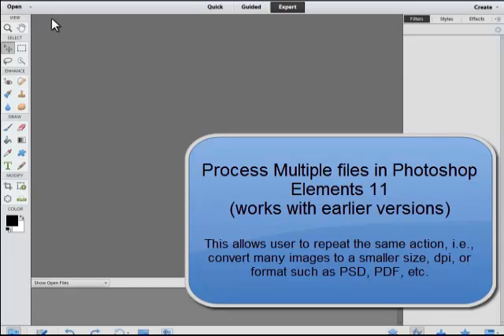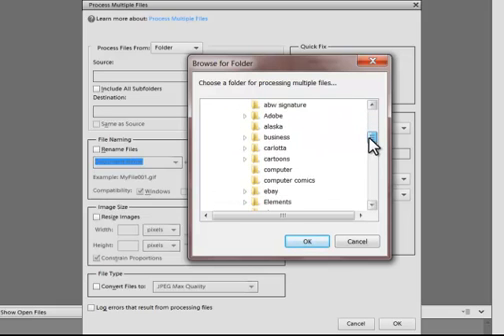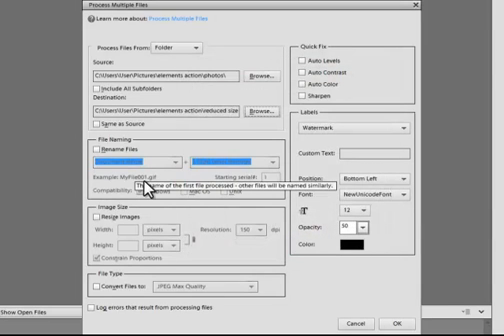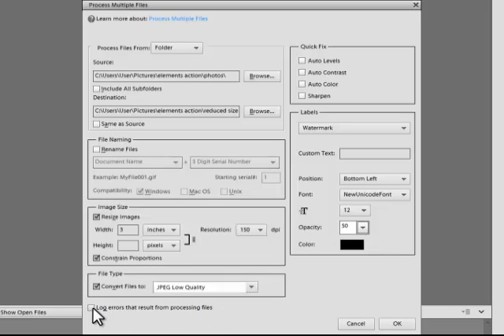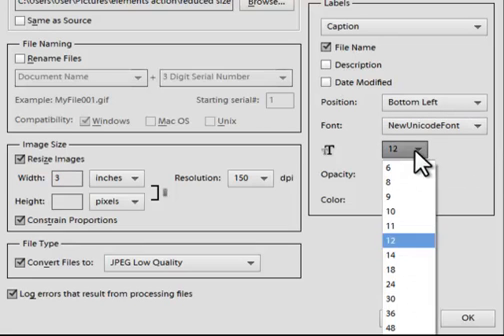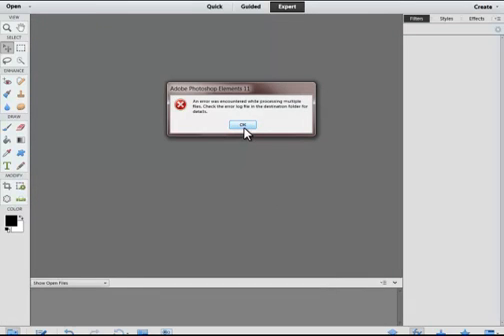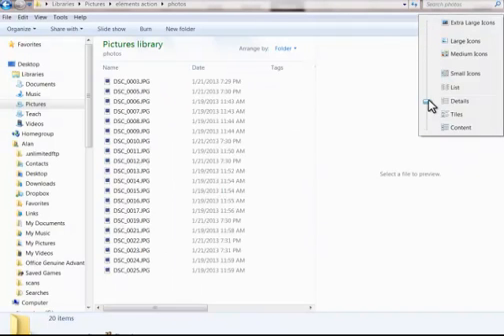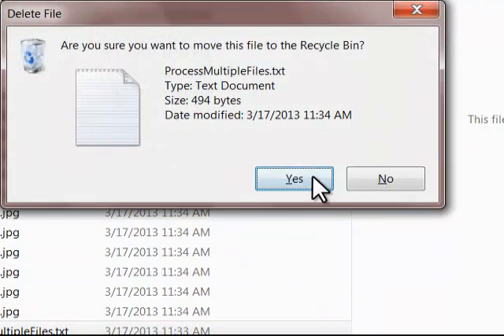Photoshop Elements 11 process multiple files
done with version 11 of Elements, this will work with previous versions that have this feature.